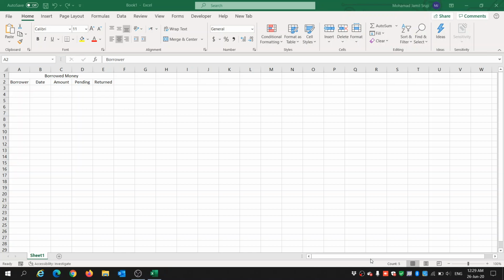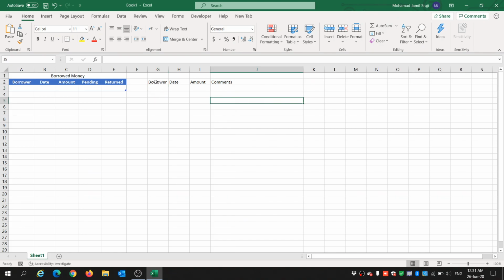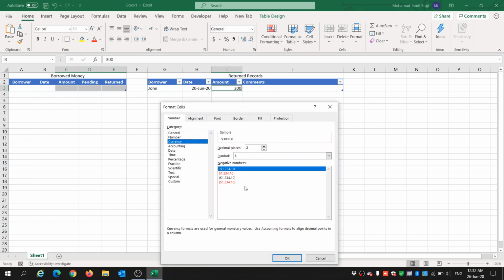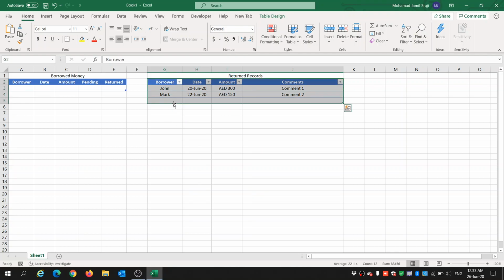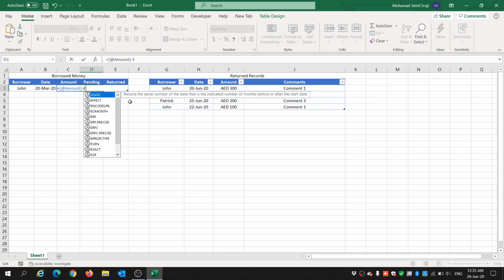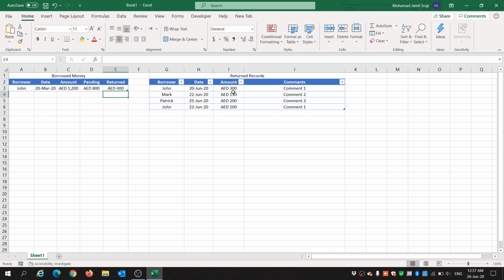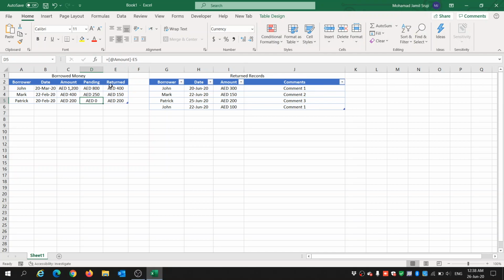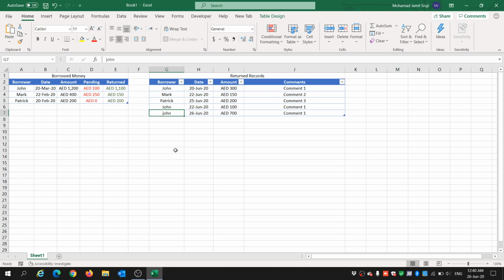The Power of Simple formula in Excel to manage your Loans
Using IF formula and SumIF within it to return the total of repeated records.
Very Useful way to manage your records.
If you have any questions or comments please let me know and i am ready to discuss it.